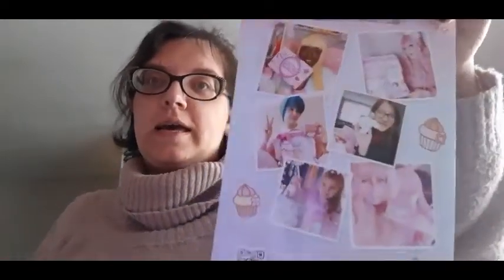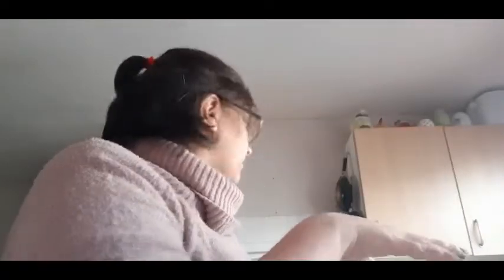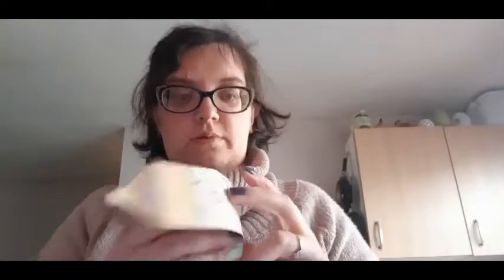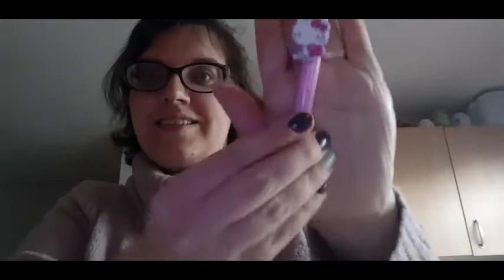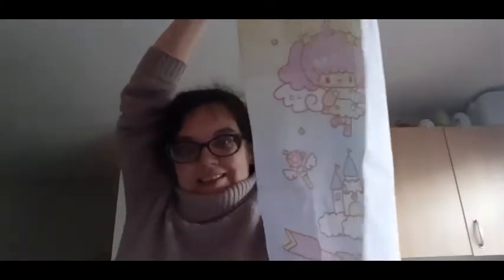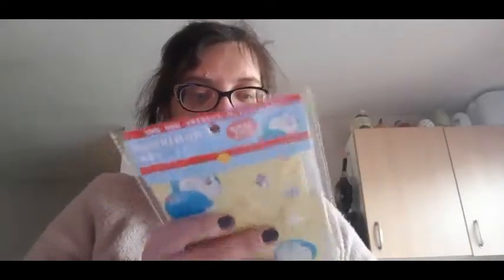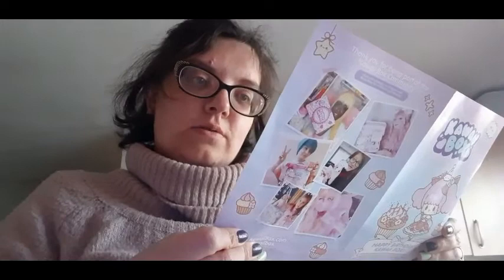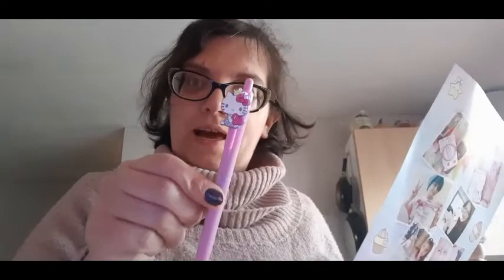Kawaii box Japanese subscription box May 2021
This lovely box from Japan is one of my faves.
I love the towel from this box, it's one of the items I have like the most.

Instagram loobysworld

ABOUT ME
Laura known as Looby, started this channel to help out depression anxiety and due to unable to work due to Neurofibromatosis, Spinal Myoclonus and Asthma

PLEASE NOTE I DONT HAVE MUCH MONEY SO EVERYTHING ISNT GOING TO BE GREAT SO IF YOU KNOW WHERE I CAN GET CHEAPER STUFF PLEASE LET ME KNOW